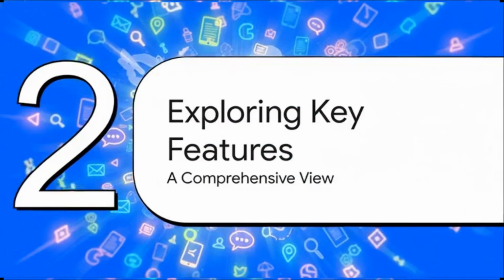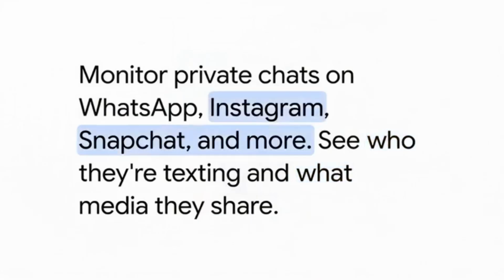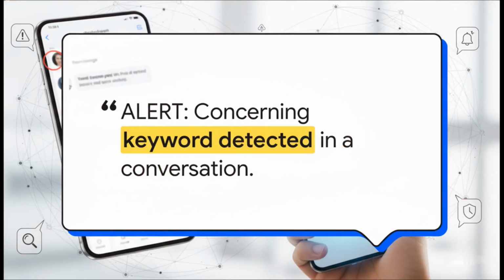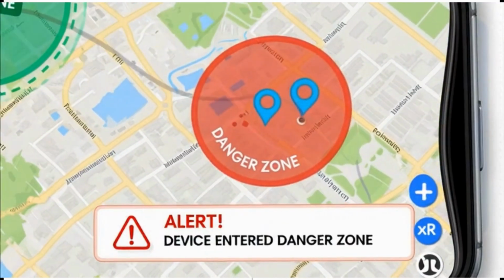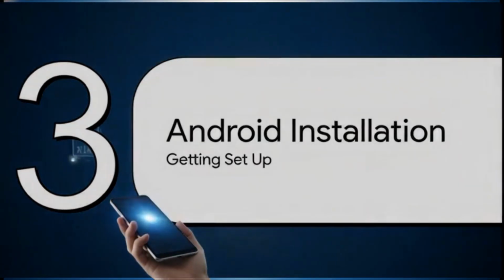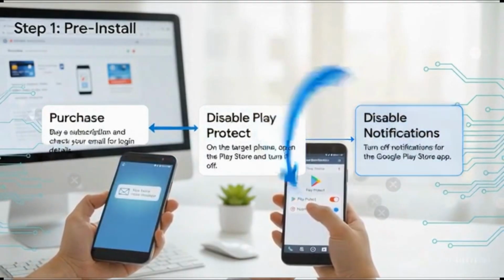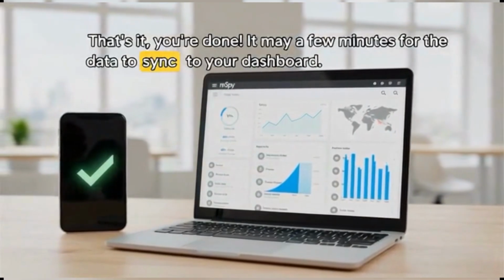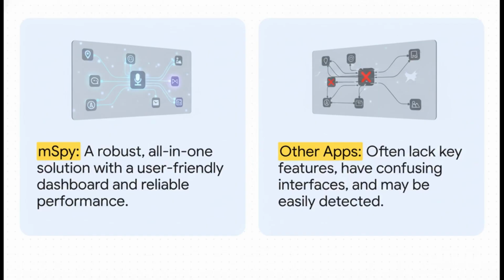mSpy Android Review 2026 (Full Setup Guide)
Are you looking for a reliable way to monitor an Android phone? In this video, I’ll walk you through a complete mSpy Android review (2026), including how to install mSpy, its top features, and whether it’s worth your money.

Whether you're a parent trying to protect your kids online or someone who wants a powerful phone monitoring solution, mSpy remains one of the best tools available today.

👉 In this video, you’ll learn:

How to install mSpy on Android (step-by-step)

mSpy features (call tracking, messages, GPS, social media monitoring)

Do you need rooting for mSpy?

mSpy pros and cons

Is mSpy safe and legit?

Real user experience and performance

mSpy works without rooting for basic features, making it beginner-friendly. However, rooting unlocks advanced features for deeper monitoring.

💡 Why choose mSpy?
mSpy is trusted by thousands of users worldwide for parental control and phone monitoring. It offers a clean dashboard, powerful tracking tools, and reliable performance.